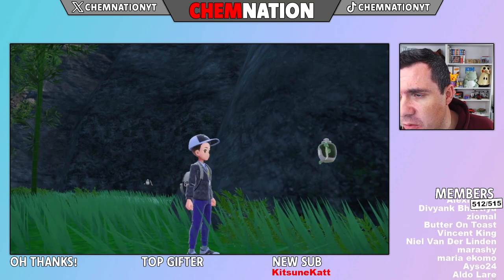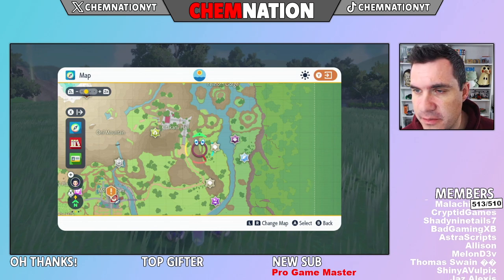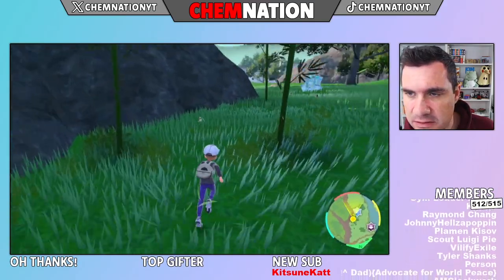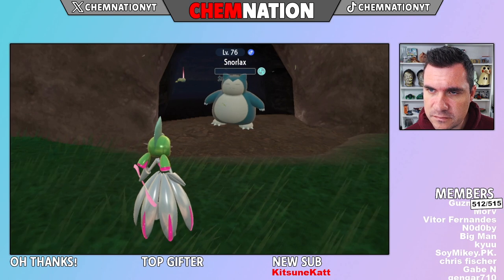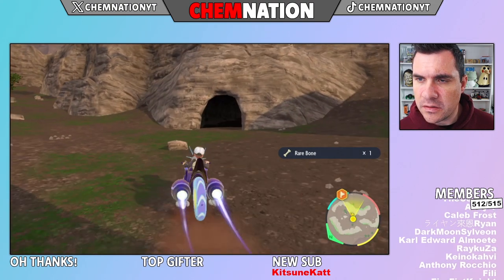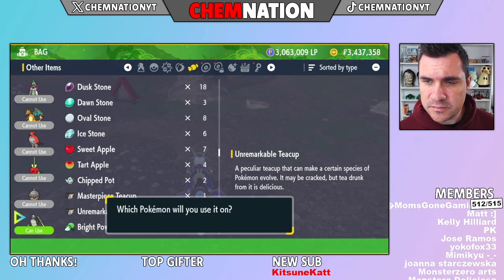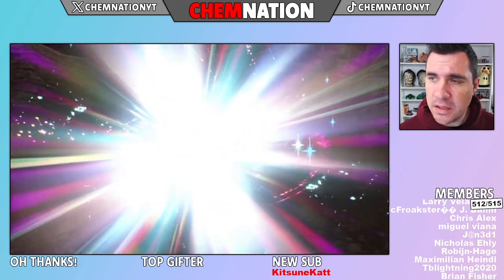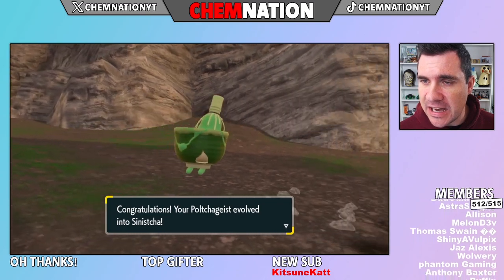How to Evolve POLTCHAGEIST into SINISTCHA in Pokemon Scarlet and Violet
Shiny Poltchageist reaction and Evolution into Sinistcha in Pokemon SV Teal Mask DLC.
LIVE STREAMS: Mon - Fri @ 9:30 am CT